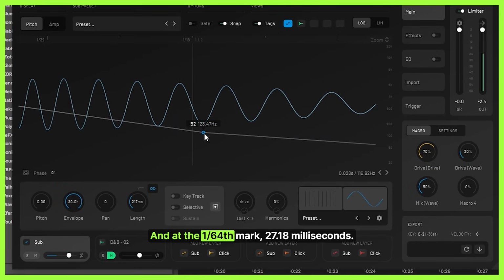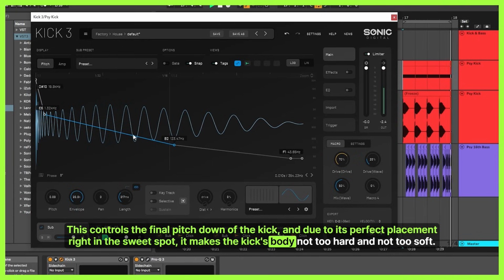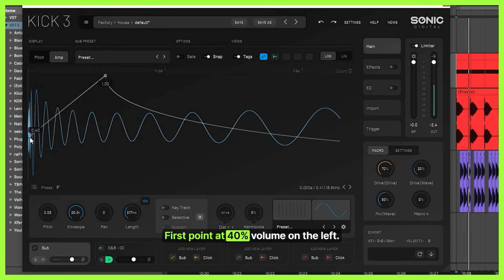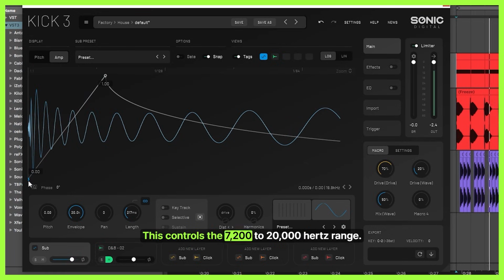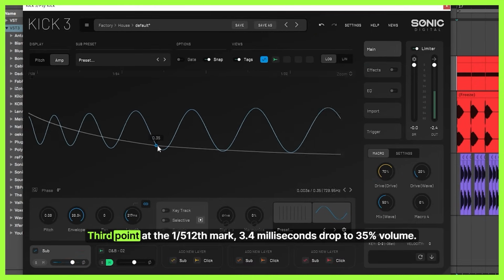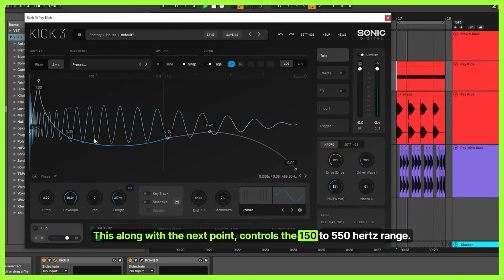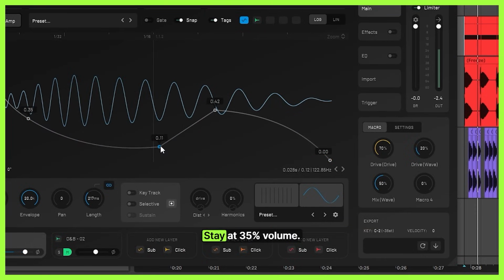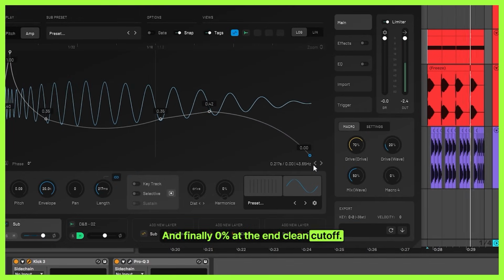Psy Trance Kick Tutorial Without Samples (The Scientific Method)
Psy trance kicks are harder to make than techno kicks, hardstyle kicks, big room kicks, or any other EDM genre. After 9 years of trying every method, I finally cracked the scientific formula. This is the complete step by step method for producers making psytrance, progressive psy, or full-on.

For years I struggled like everyone else, trying to recreate that signature sound that makes psy trance kicks instantly recognizable. I'd layer samples, tweak parameters endlessly, and still couldn't nail the sound.

Here's the truth: even big artists struggle with psy trance kicks. They are all guessing, tweaking parameters randomly, or relying on samples. But with my scientific approach you can finally create professional psy kicks with certainty instead of hope.

In this video, I walk you through my exact process for making a psy trance kick at 138 BPM. I show every setting, every pitch envelope point, and the exact amplitude shaping while watching Pro-MB's thresholds to hit the targets.

Most producers spend months trying to reverse-engineer psy kicks from samples, while I'm creating perfect psy trance kicks with zero guesswork guaranteeing professional results every time.